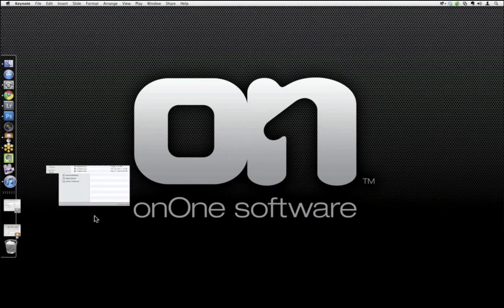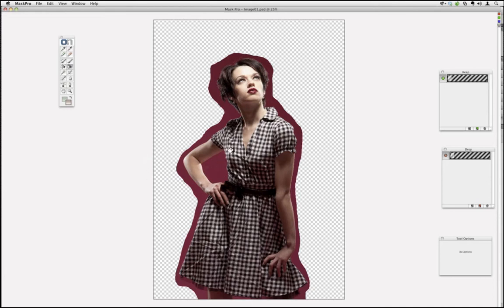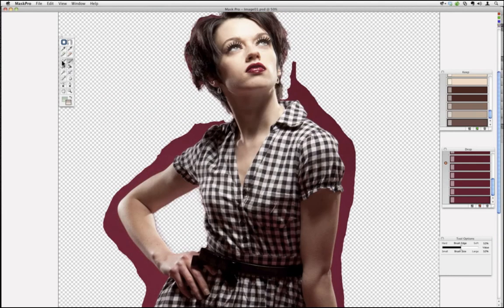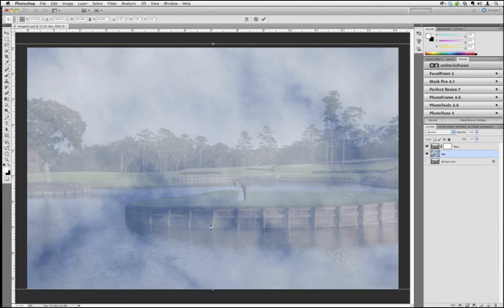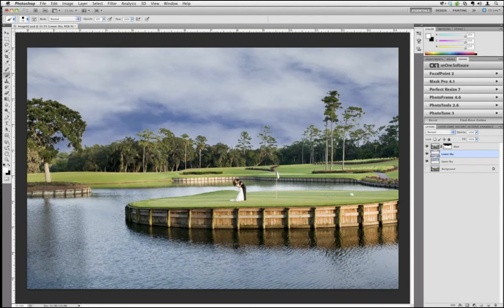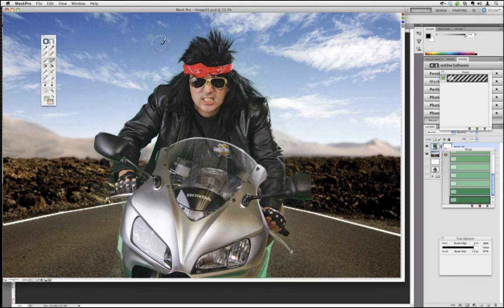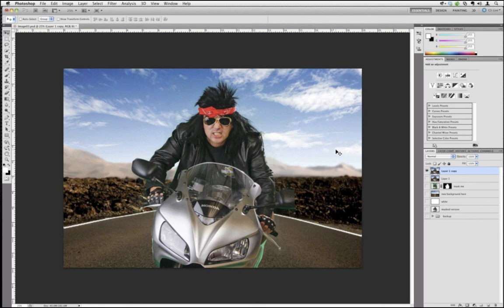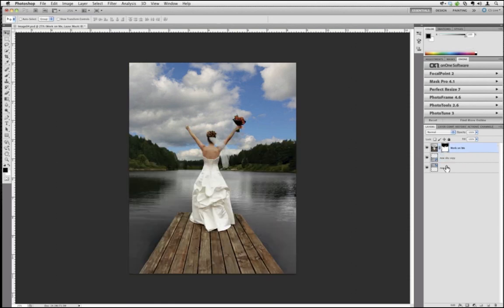Mastering Mask Pro for Portrait Photography with Brian Matiash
Imagine having the best of both worlds when working on portrait images. You've got a portrait image and you want to place it on a different background. Join Brian Matiash as he uses Mask Pro, along with other Perfect Photo Suite applications, to customize and replace backgrounds with portrait images.